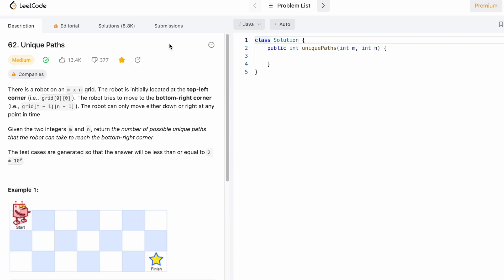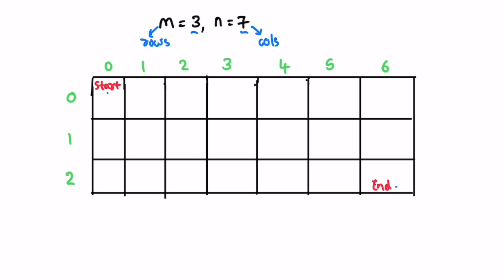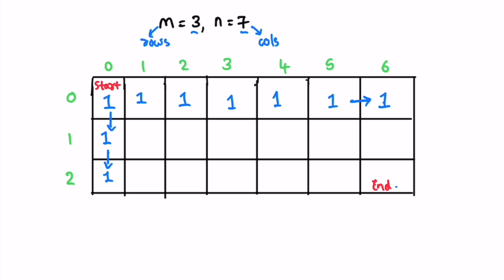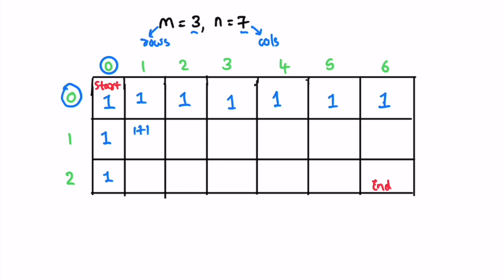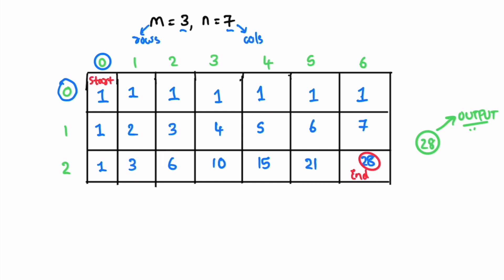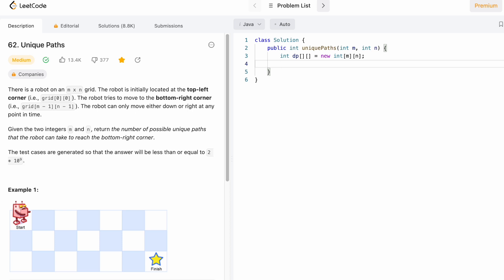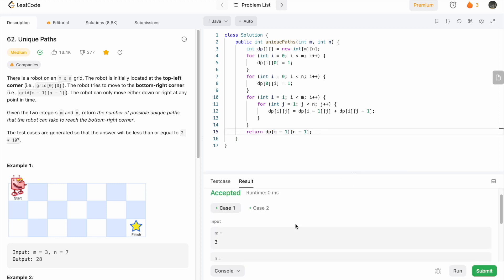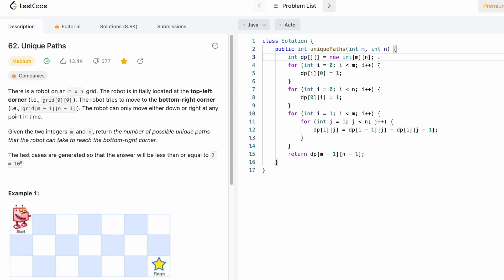Leetcode | 62. Unique Paths | Medium | Java Solution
The video has the Problem Statement, Code, Dry Run of the Leetcode Question 62. Unique Paths.
This video has the solution using a DP Bottom-Up Approach with O(m n) Time and Space Complexity.

62. Unique Paths [Leetcode Question]

Time Stamps ⏱️:
0:00 - Problem Statement
0:32 - Solving the Problem
3:40 - Coding [Java]
6:08 - Time & Space Complexity

62. Unique Paths
Unique Paths Developer Docs Leetcode